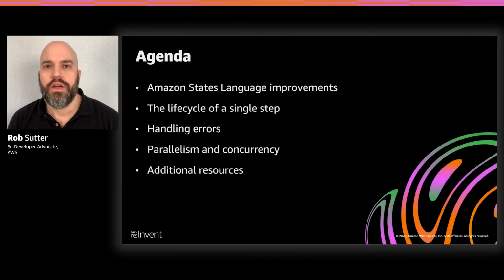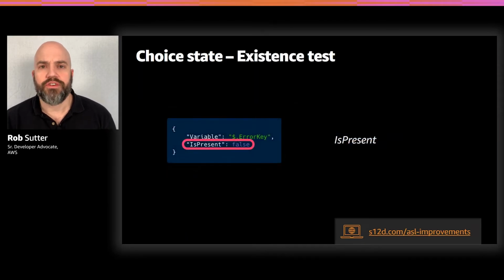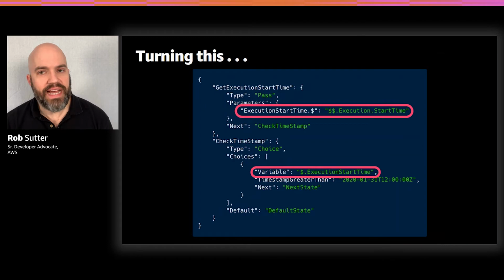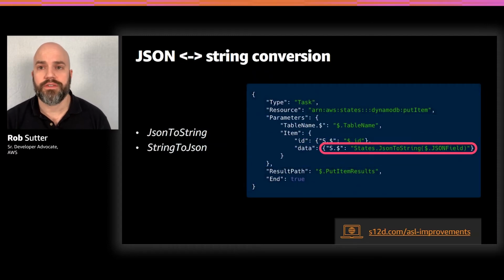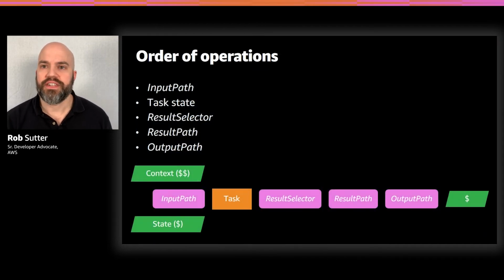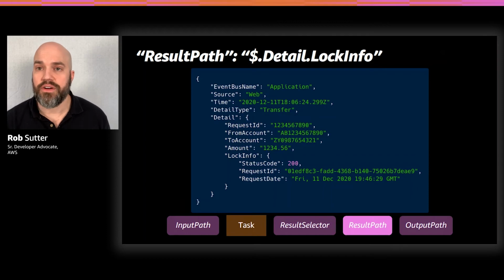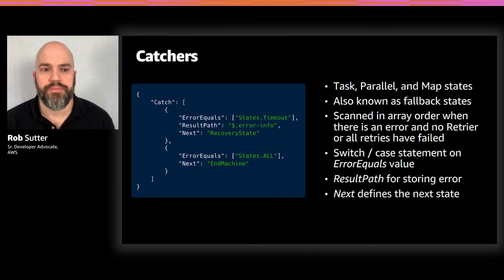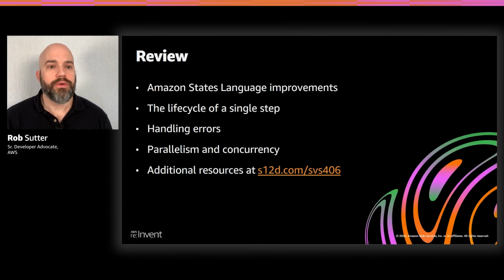AWS re:Invent 2020: Understanding state and application workflows with AWS Step Functions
In this session, explore some of the latest features of AWS Step Functions and dive deep into how you can build complex workflows with them. From the new capabilities of the Amazon States Language to advanced integration patterns, this session covers the bits you might have missed that can enable you to do more with less code. Join this session to examine the types of solutions that can be built using Step Functions, such as approve/deny, error handling, and data science workflows.